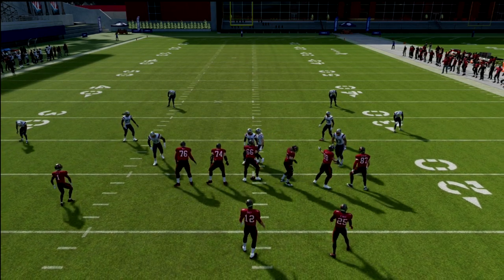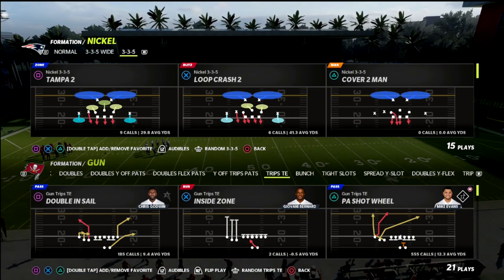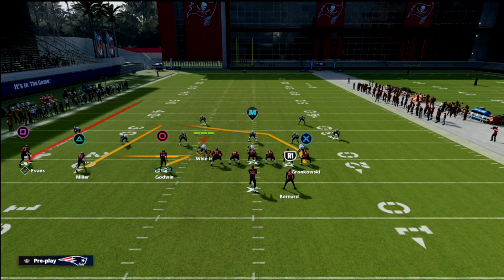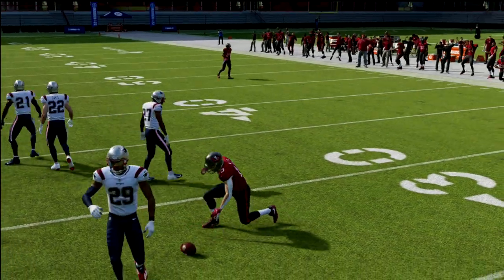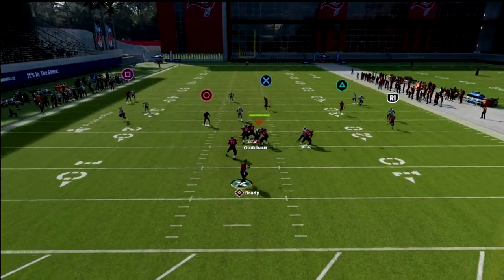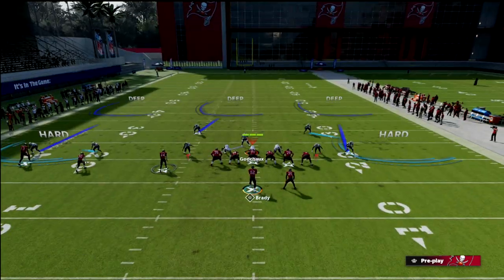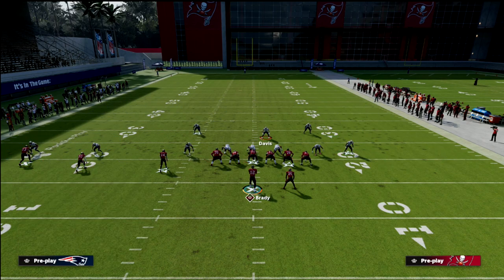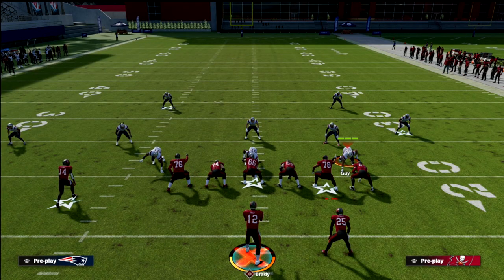Use This *Simple* Route Combo To Beat Every Defense In Madden 22